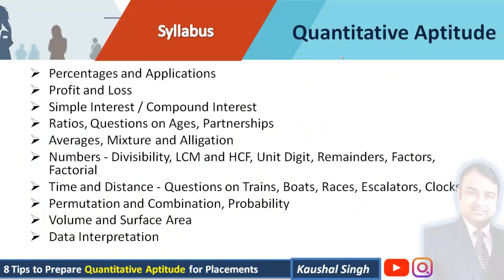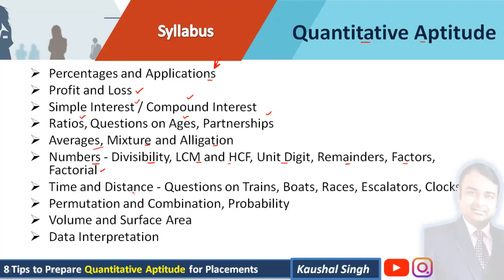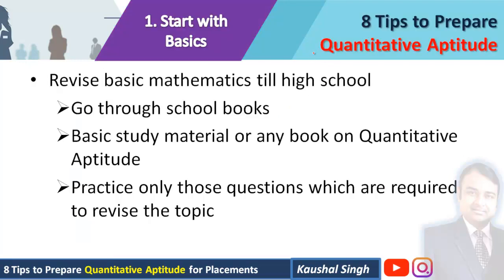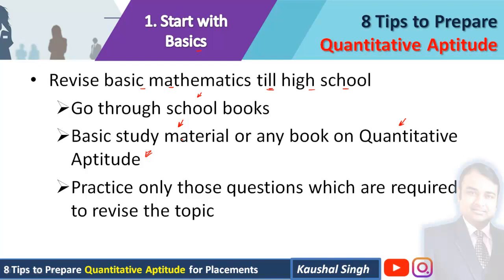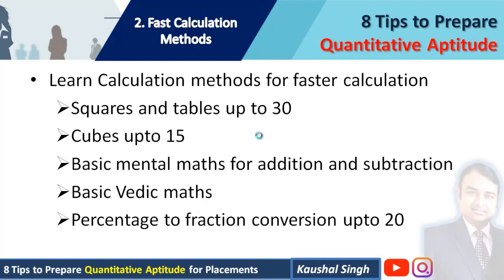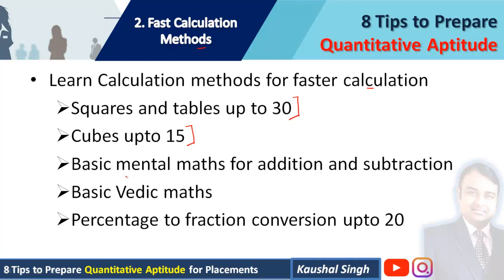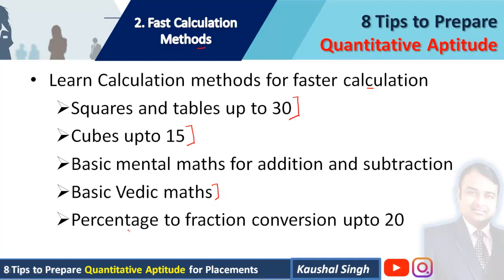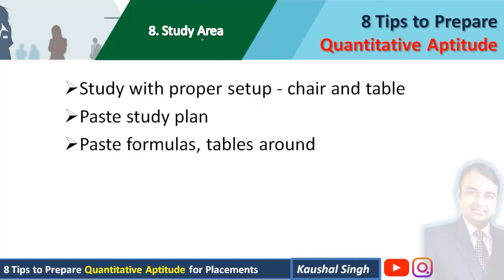8 Tips to Prepare Quantitative Aptitude for Placements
In this video, I have given tips to prepare Quantitative Aptitude section for placements. This is an essential part of campus recruitment exams like Infosys, Wipro, Cognizant etc..